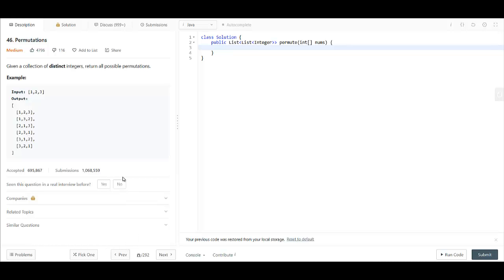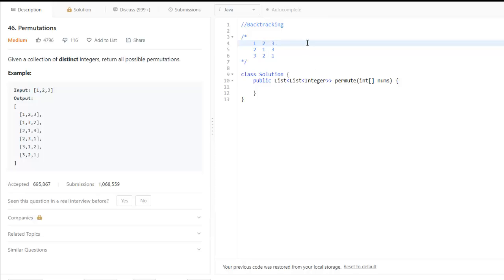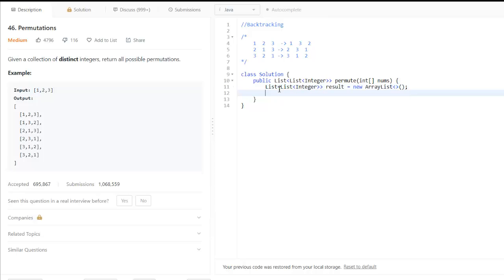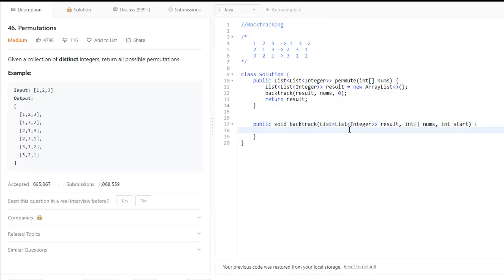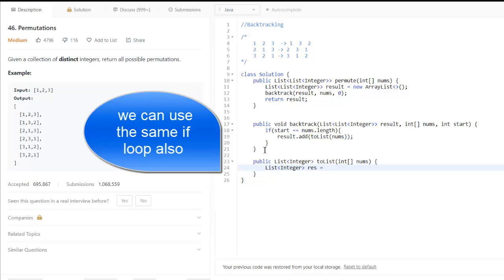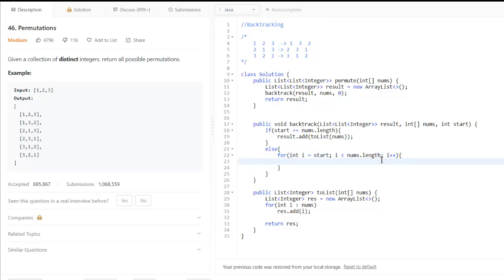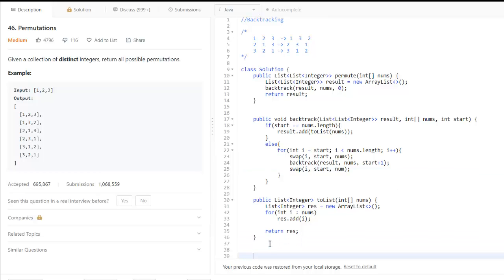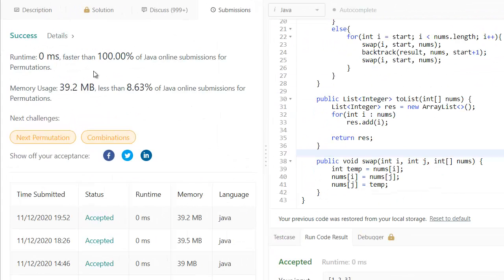Permutations | Live Coding with Explanation | Leetcode #46